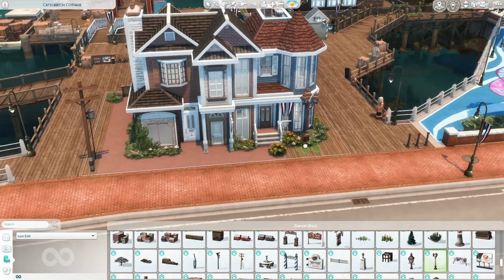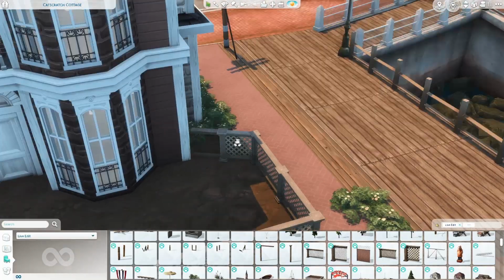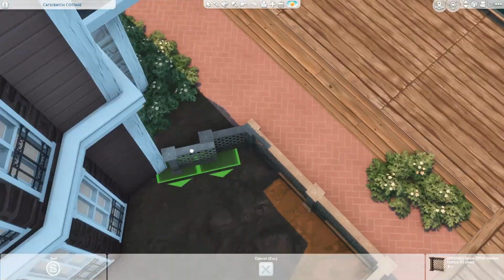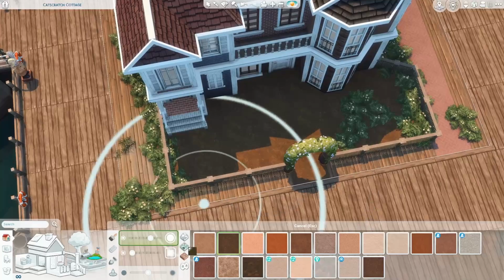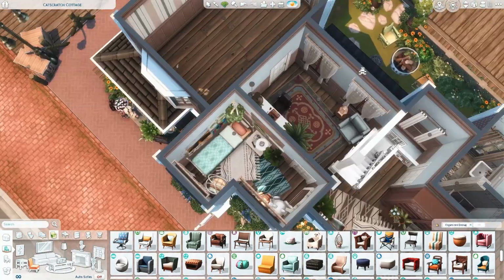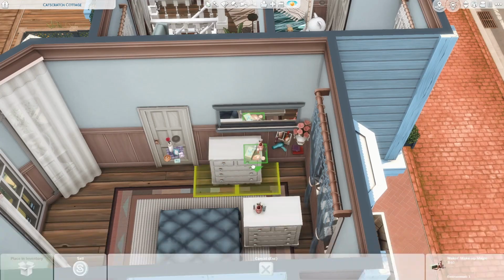Cute & Tiny Coastal Townhouses In Brindleton Bay | (no cc) The Sims 4 Speed Build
Speed build of a row of 3 very small and quaint townhomes that I built on a tiny 20x15 lot in the beautiful world of Brindleton Bay that we got with the Cats & Dogs expansion pack for The Sims 4! On this little street there are 2 shops and a home for a pretty small family of three sims! I hope you like these homes, you can download them on my Gallery page now!:)

I hope you enjoyed this video and that you are having a great day!
I appreciate you all so, so much!

Gallery ID: LacyLena

Gallery art by:
Bibabelula46
Lousari
Blushnugget